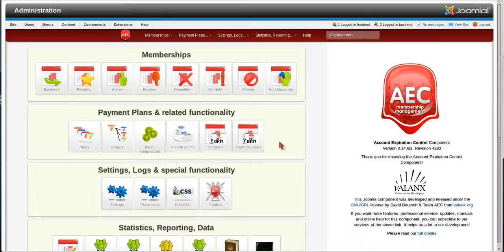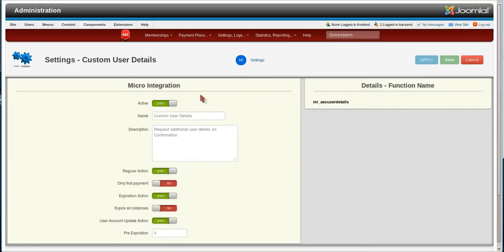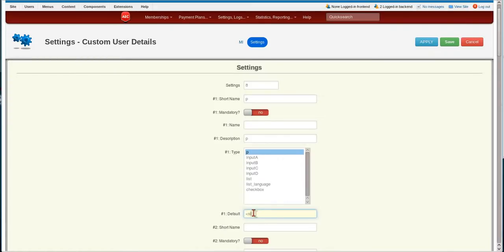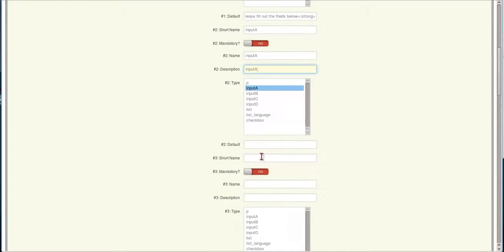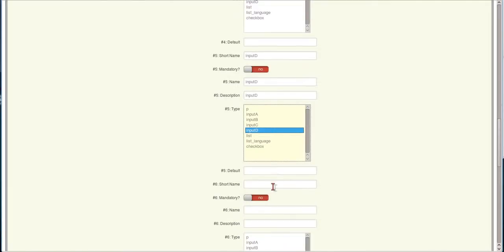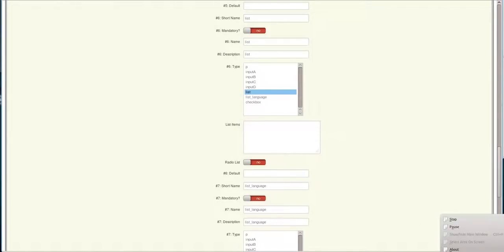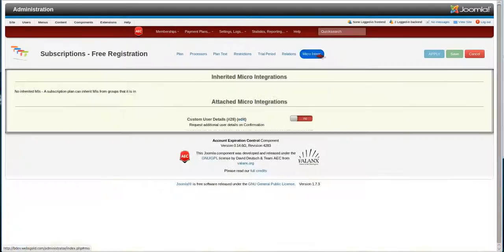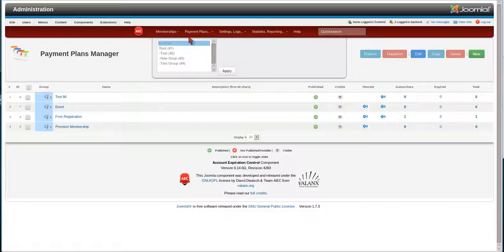AEC MIs (Micro Integrations) - Collecting additional Information on the Confirmation Screen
Please click on the "Show more" for additional important inforamtion and navigation

Video instructional series an overview of the AEC (Account Expiration Control) Custom User Details MI (Micro Integrations) Collecting additional Information on the Confirmation Screen